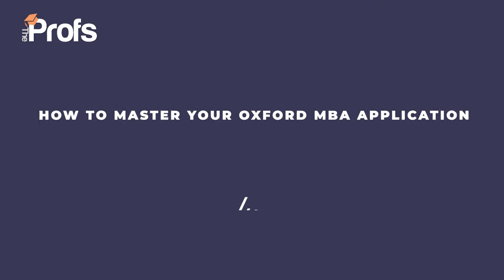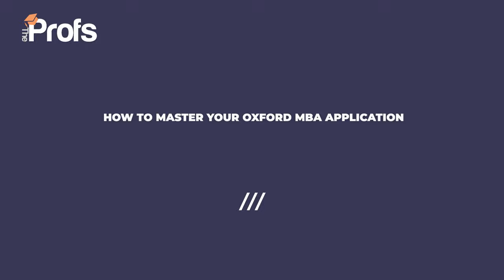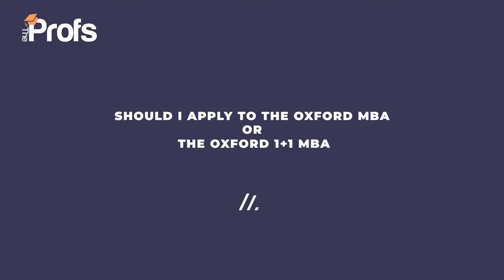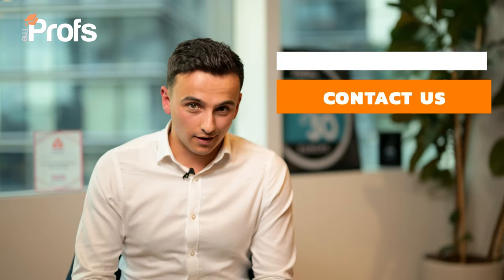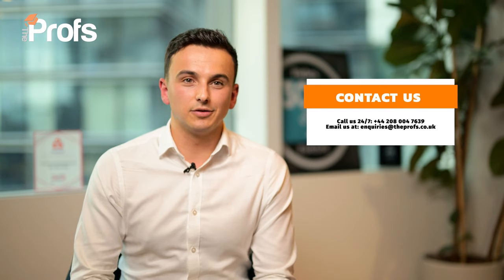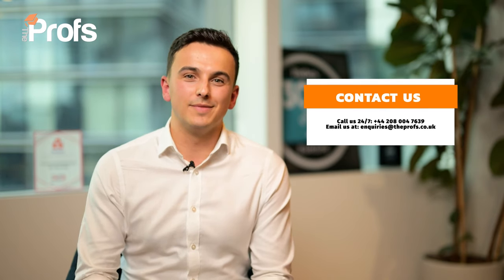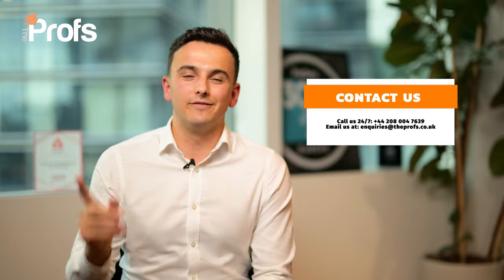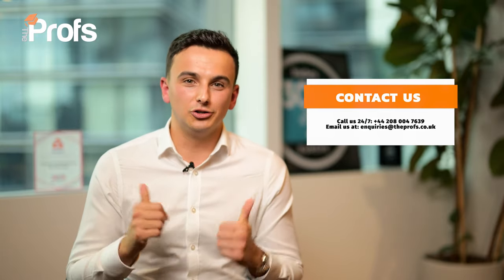HOW TO MASTER YOUR OXFORD MBA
Joe Miller, our university admissions expert, shares his insider knowledge on how to gain admission to Oxford to study a Master of Business Administration (MBA). Joe has provided application support to 80+ students from 15+ countries. He has supported students with admission to the best universities in Britain, including Oxford, Cambridge, LSE, UCL, Imperial College, Warwick, and Edinburgh.

55% of our Oxbridge applicants GET IN! Why not join them?

The Profs’ consultancy team have many years of experience advising students on how to get into some of the most competitive universities and degree programmes in the UK, including Oxford for MBA. Get in touch with our friendly team today to access our dedicated support.

CONTENT
    00:00 How to master your Oxford MBA
    00:36 Tip 1 - You need a career-driven identity
    02:00 Tip 2 - Smash your one-page CV
    03:29 Tip 3 - Manage your referees
    04:34 Should I apply to the Oxford MBA or the Oxford 1+1 MBA